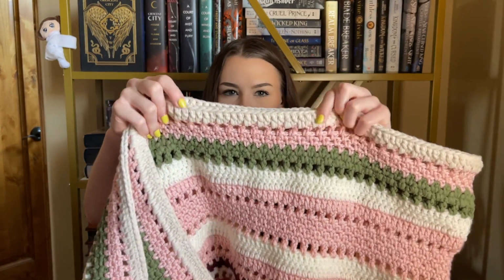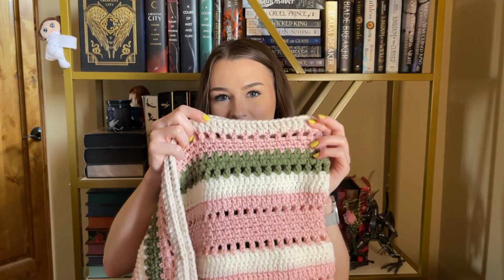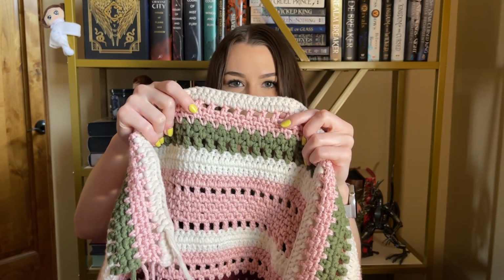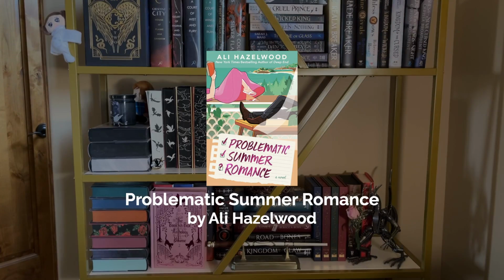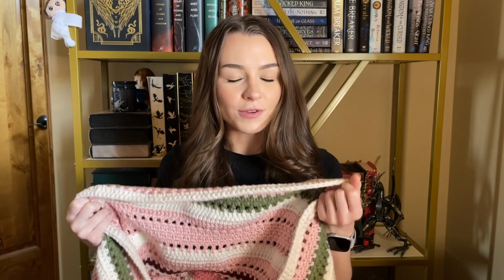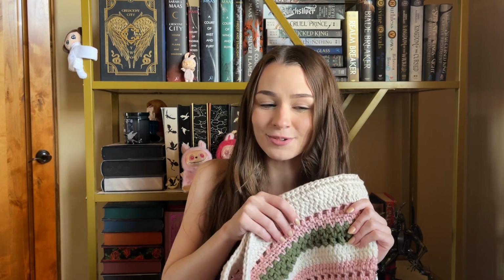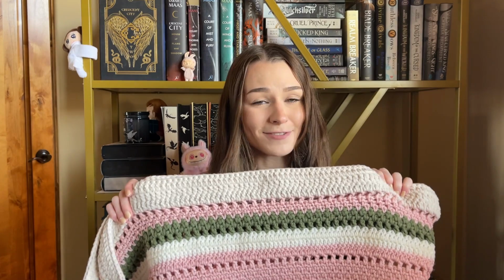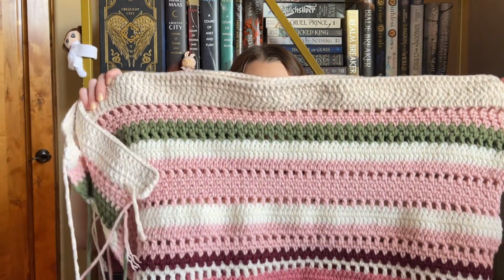Reading my new favorite AND least favorite Ali Hazelwood books 🫢 | Reading Wrap Up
After a ~brief~ reading slump, I read some great books! My favorite AND least favorite Ali Hazelwood books, and a romantasy I can't stop thinking about!

As always, comment any book recommendations below!

Books I talk about in this video:
- Swift and Saddled by Lyla Sage
- Lost and Lassoed by Lyla Sage
- Shield of Sparrows by Devney Perry
- Not in Love by Ali Hazelwood
- Problematic Summer Romance by Ali Hazelwood

Blanket pattern I am following

Yarn I used: If you want to know any of the yarns I am using for this, comment and I’ll let you know!

Amazon Storefront

00:00 Intro
01:17 Swift and Saddled
04:01 Lost and Lassoed
07:48 Shield of Sparrows
11:22 Not in Love
15:22 Problematic Summer Romance
18:44 Outro